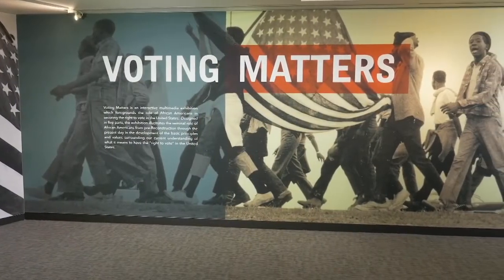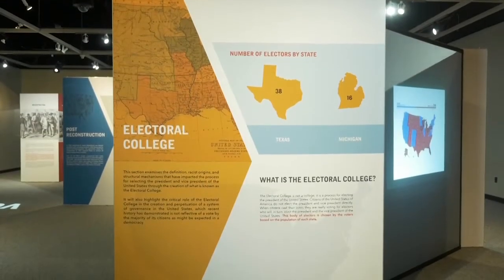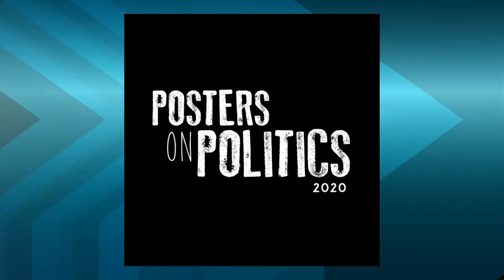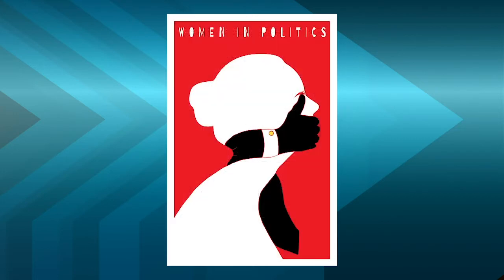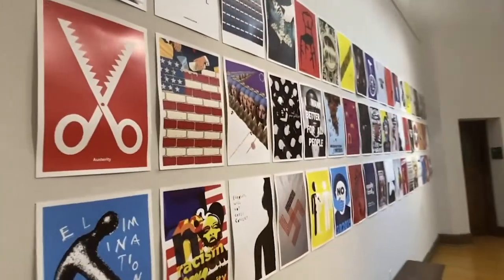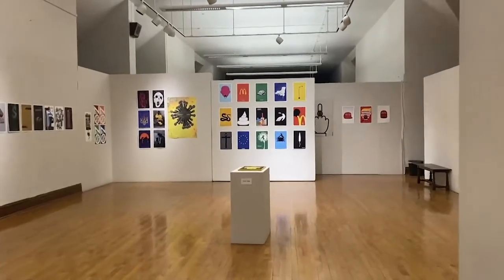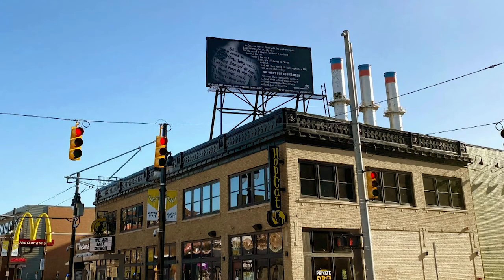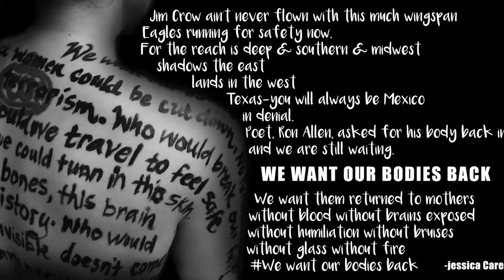Voting Matters/Politics Posters/Billboard Art | American Black Journal Full Episode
A new exhibit at the Charles H. Wright Museum illustrates why African Americans should vote. Plus, a Detroit artist pulls together a collection of international posters with political themes.  And, Wayne State University comes up with a unique way to display art during the pandemic.

Episode 4843